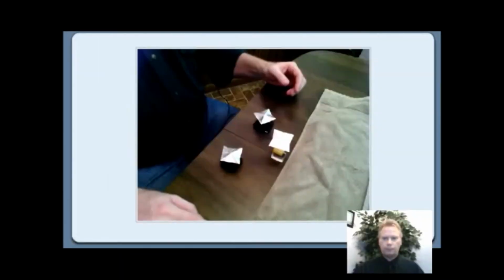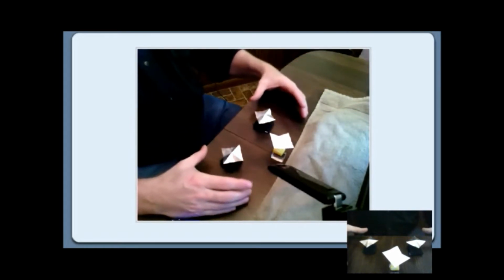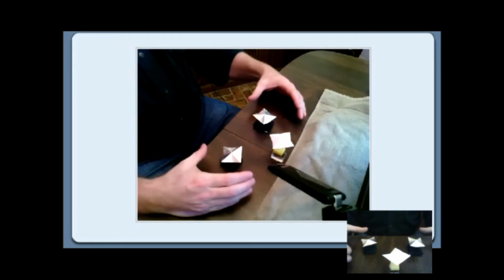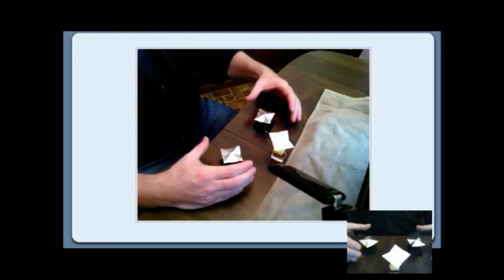Pastor Todd's PSI Wheel Update 1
Pastor Todd demonstrates the power of faith in moving three PSI Wheels with the power of thought and Chi energy.